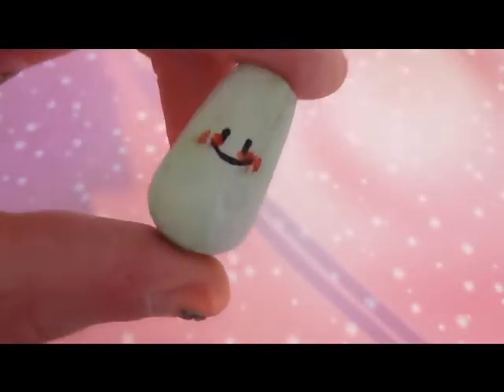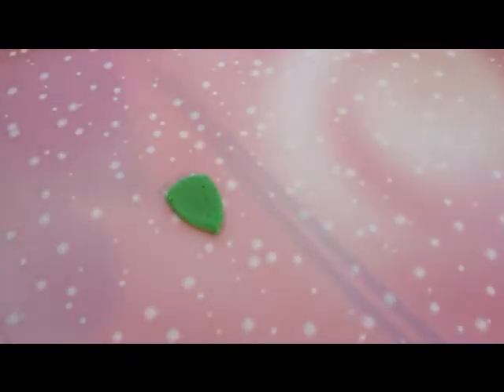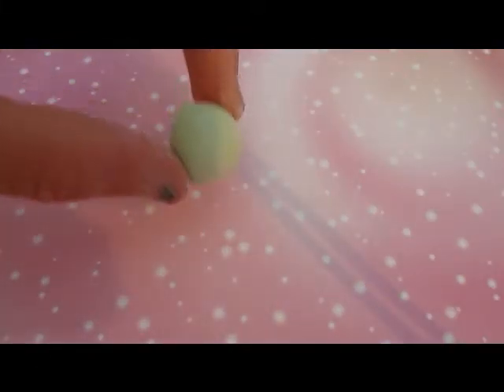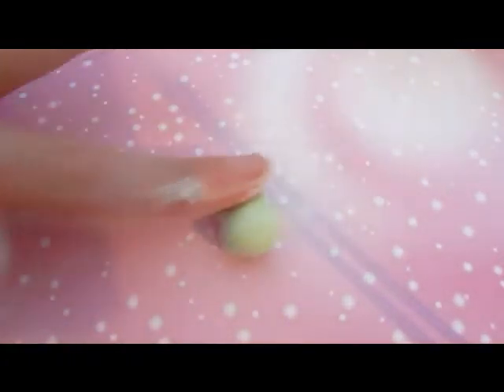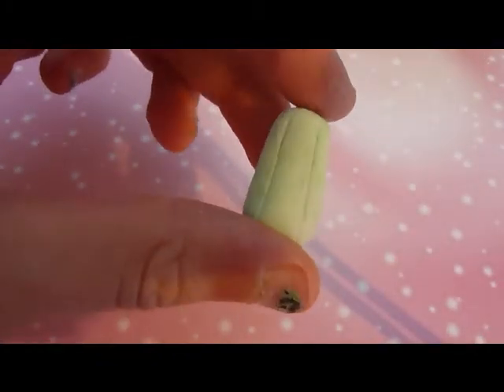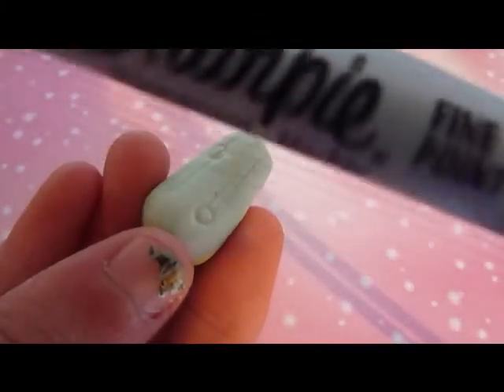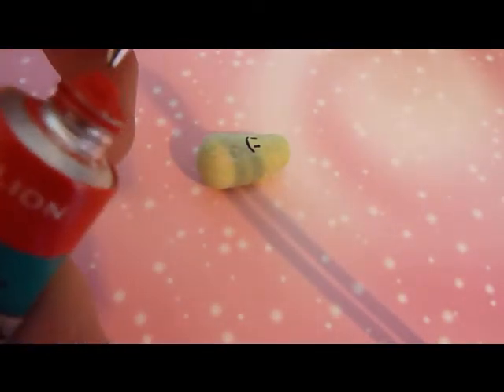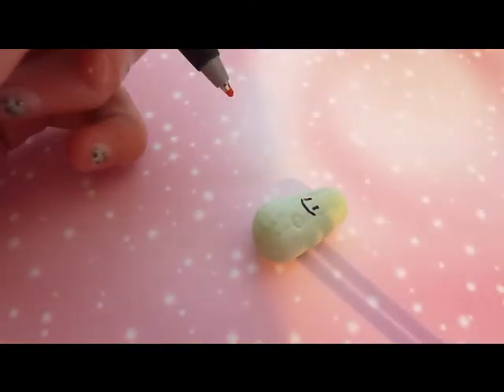clay charms tutorial : courgette